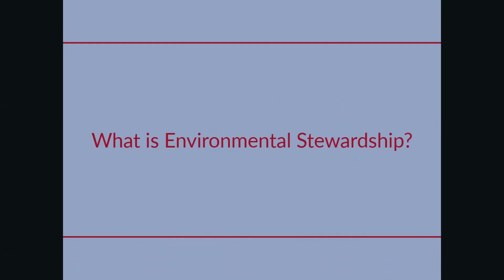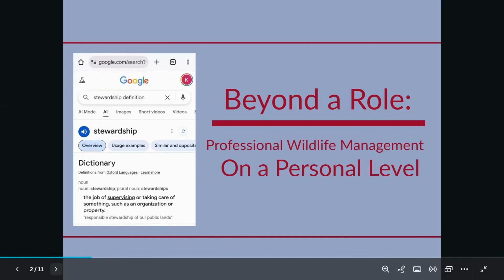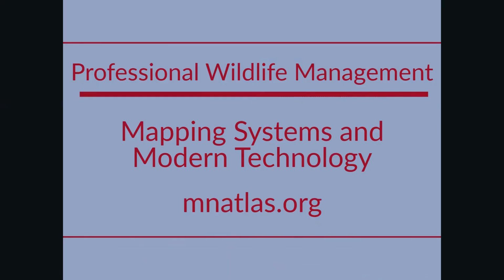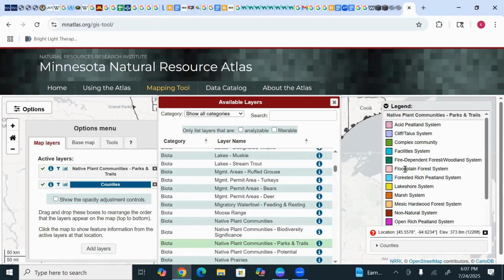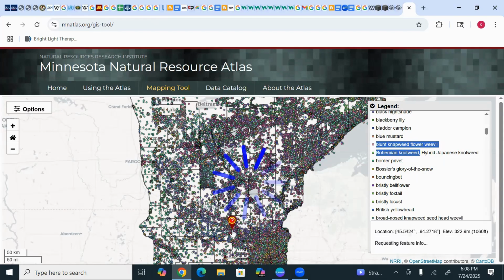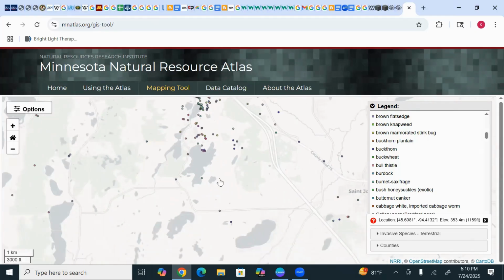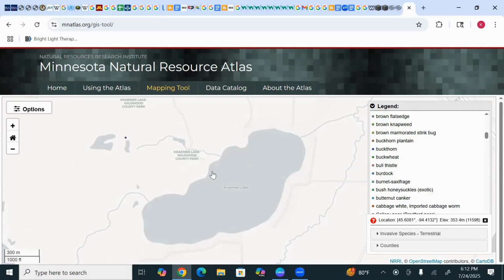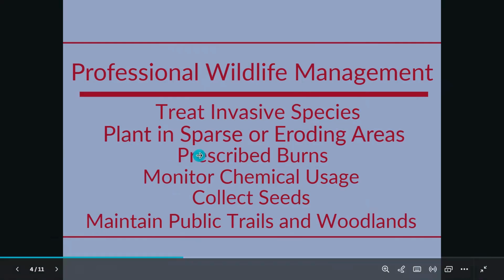Environmental Stewardship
A Presentation on Environmental Stewardship.